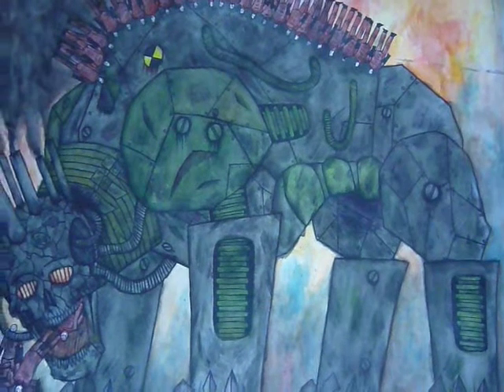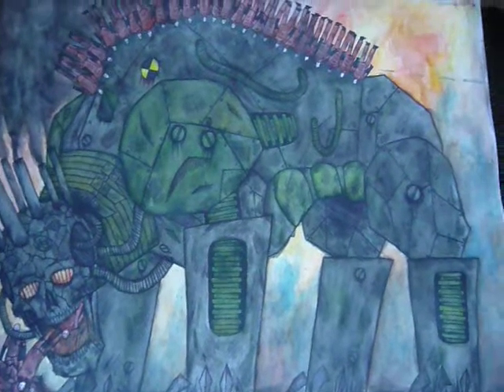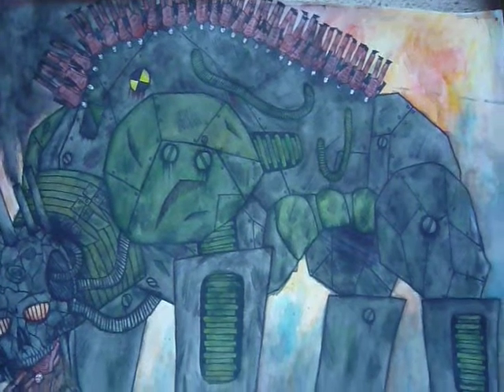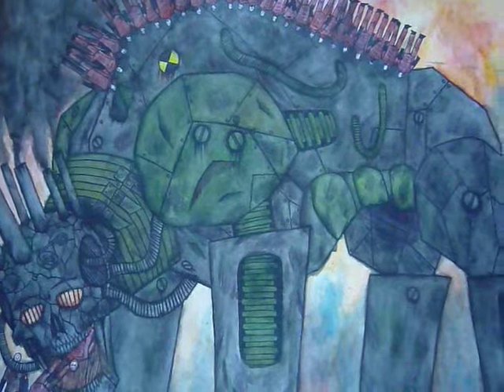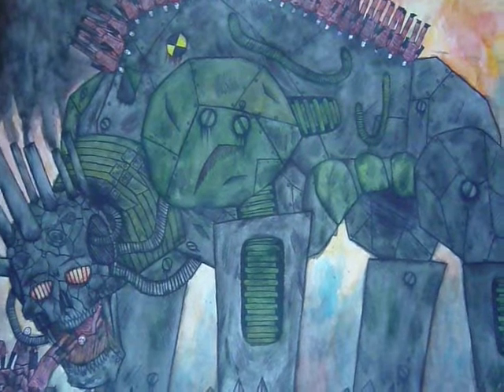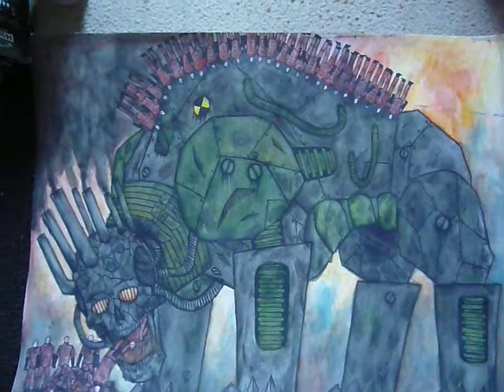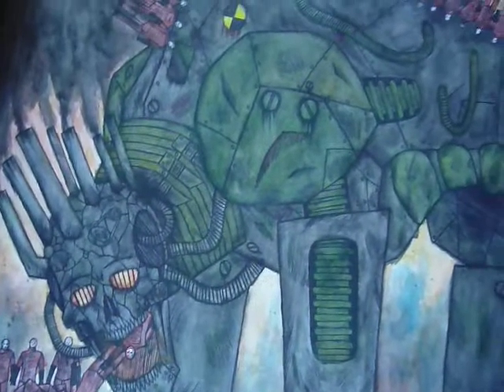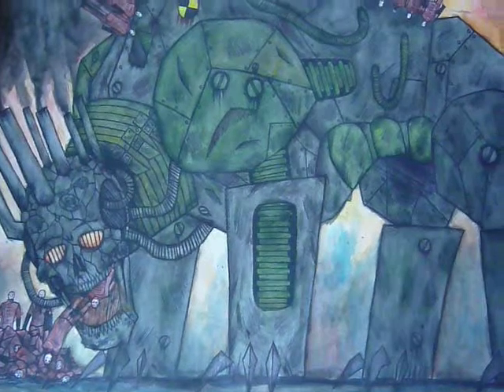Zombie Factory 2.0 art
an expanded concept on the "Zombie Factory" oil painting.